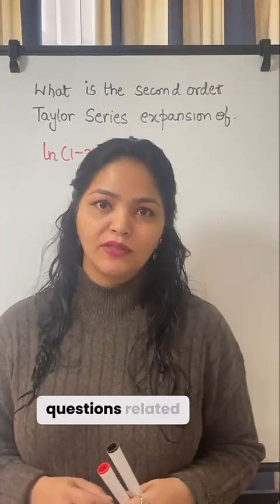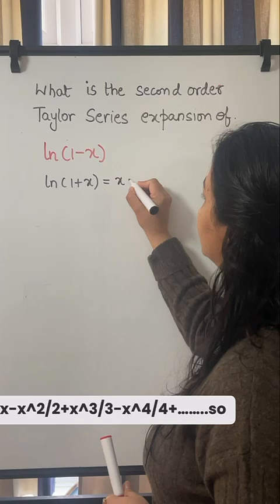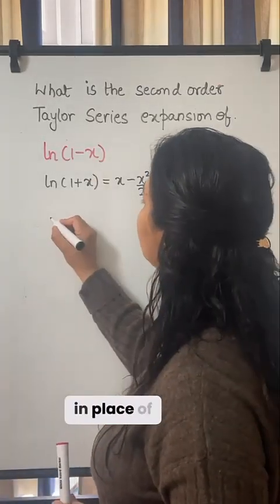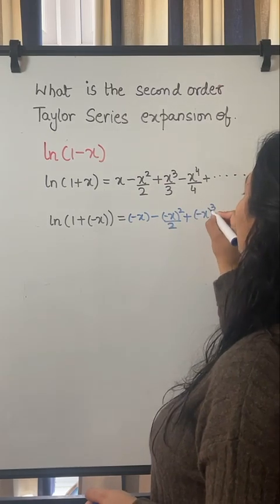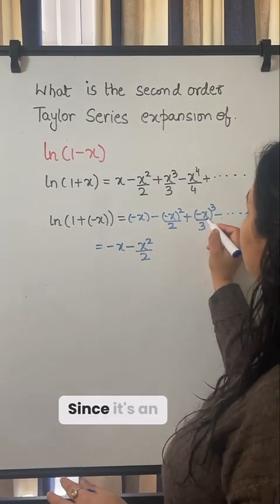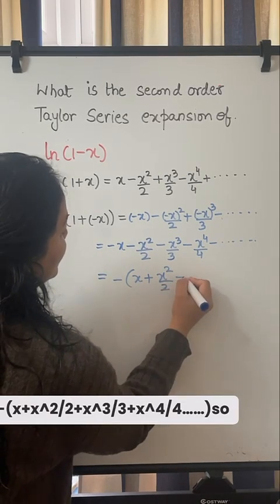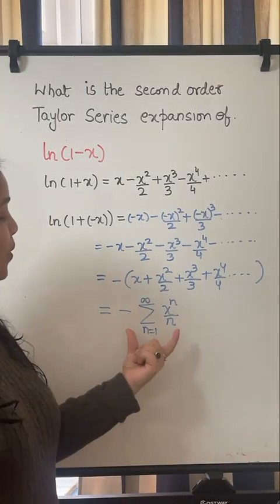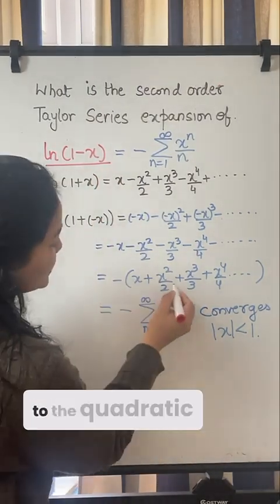Second Order Taylor Series Expansion of log(1-x)